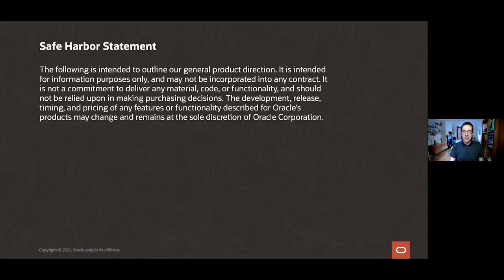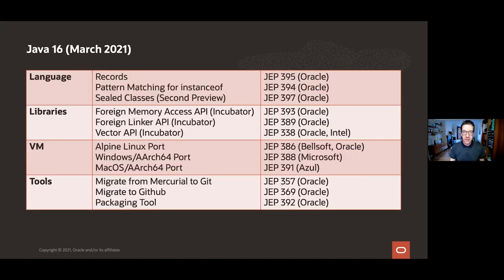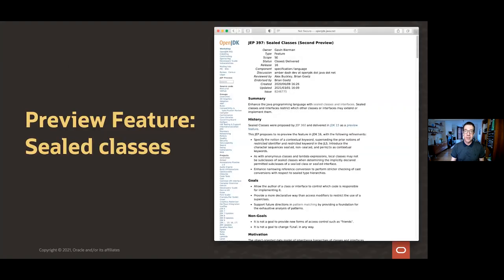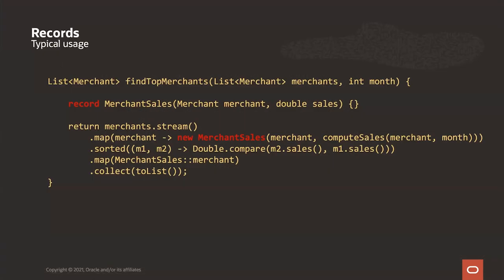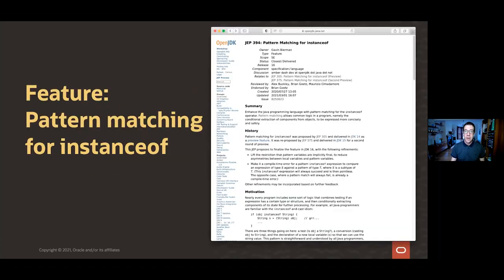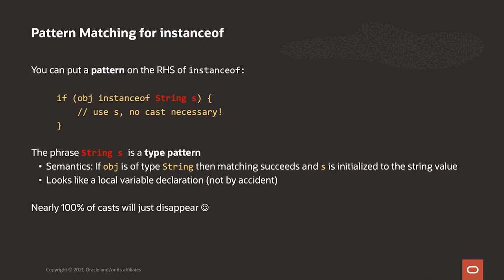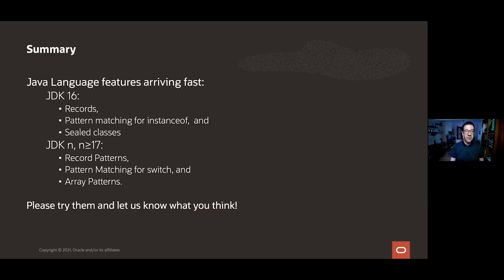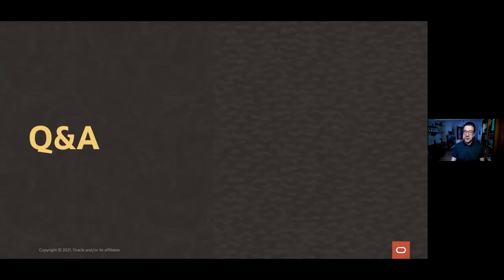Java Language Futures: Spring 2021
With a new, more rapid release cadence, improvements to Java are arriving faster than ever. Experience a whirlwind tour of some of the features planned for the Java programming language in the upcoming months and years. Hear from Gavin Bierman (Consulting Member of Technical Staff, Oracle).

⎯⎯⎯⎯⎯⎯ Chapters ⎯⎯⎯⎯⎯⎯
00:00  Introduction
00:45  The Future of Java
04:27  Java 16
05:37  Sealed Classes
08:50  Records
15:21  Pattern matching for instanceof
17:51  JDK post 16
18:10  Record Patterns and Array Patterns
18:27  Pattern Matching & Records
24:04  Pattern Matching for Switch
25:38  Summary
26:37  Q&A
33:00  Array Pattern